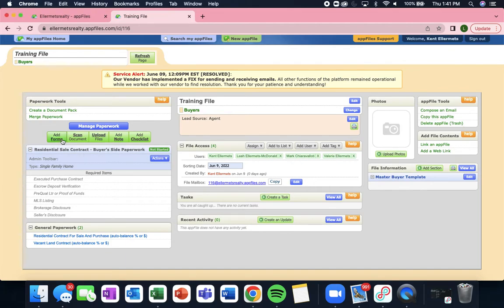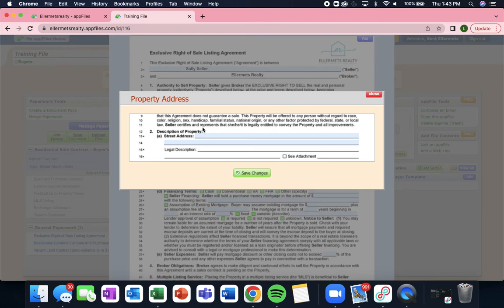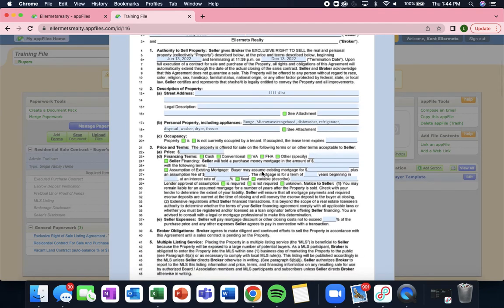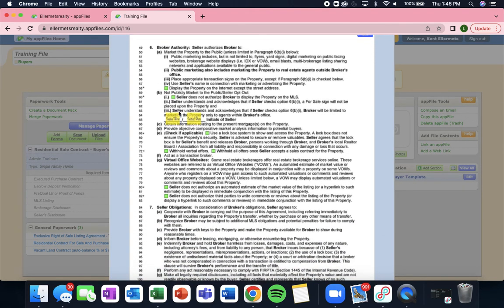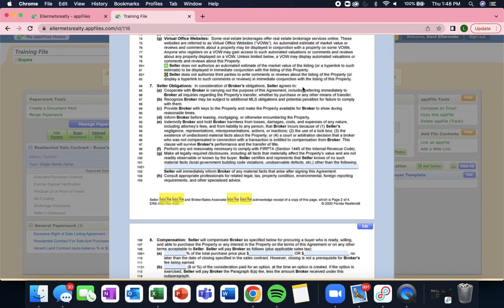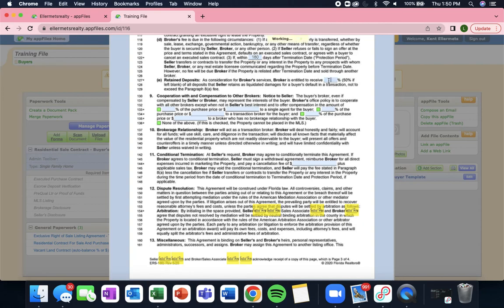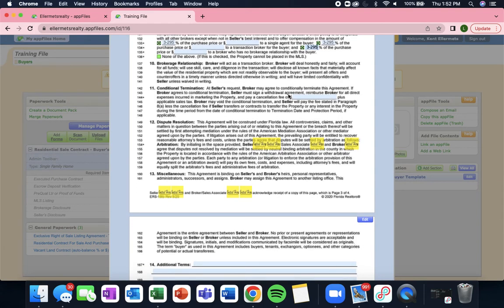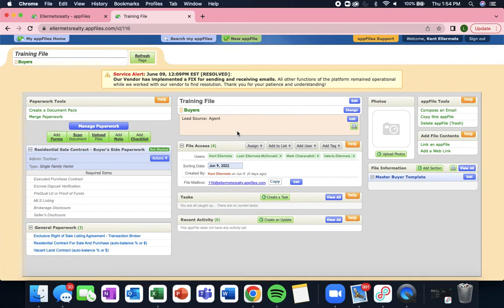Listing Agreement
How to complete a Listing Agreement to Ellermets Realty standards